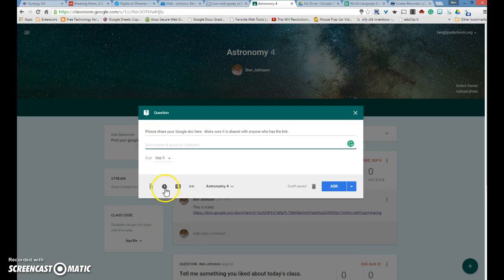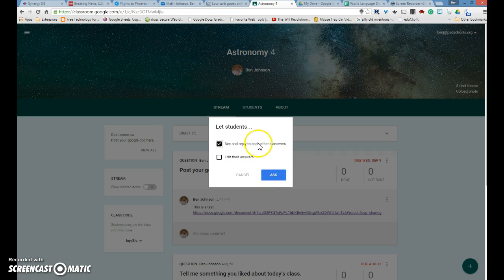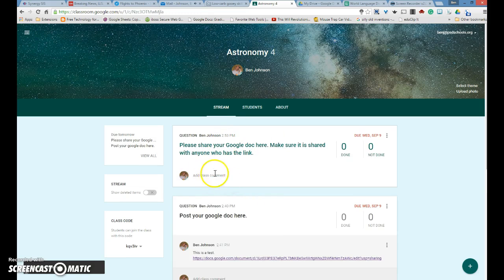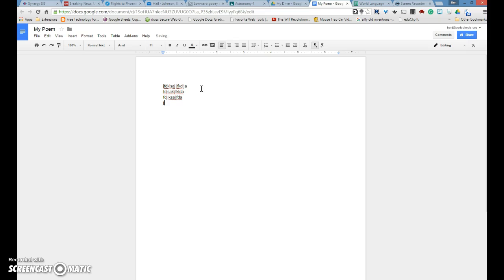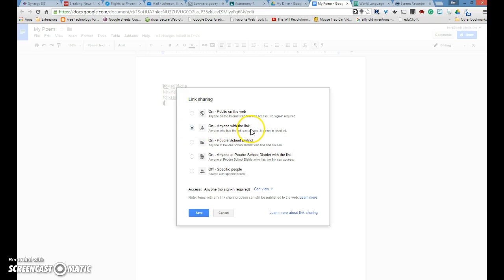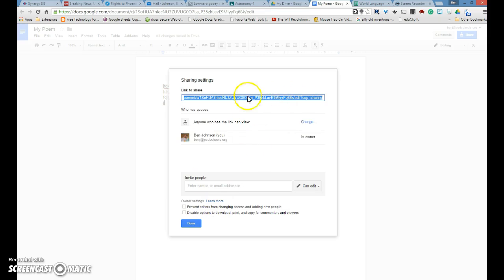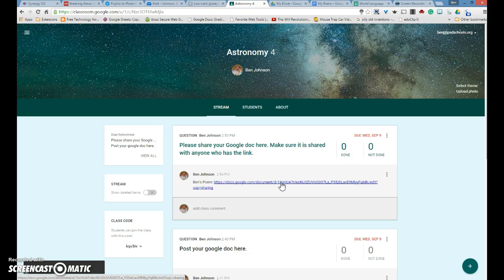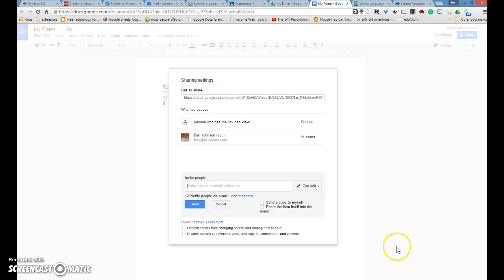Students sharing Google docs with their classmates in Google Classroom